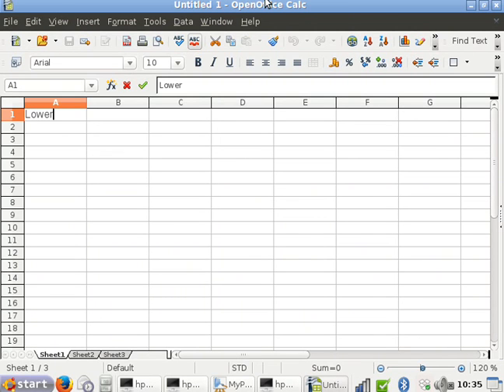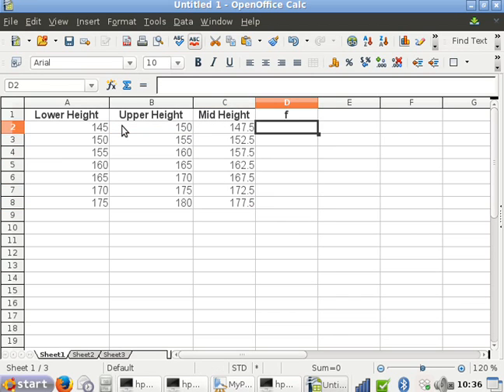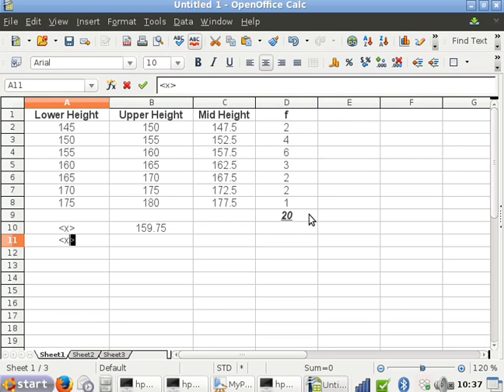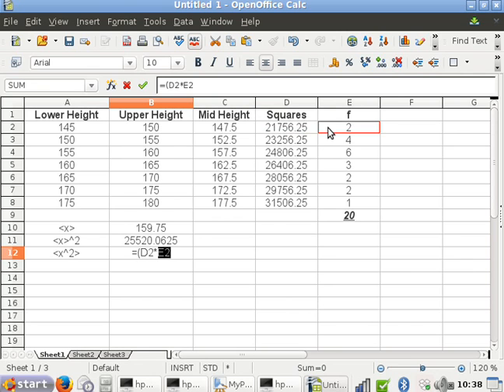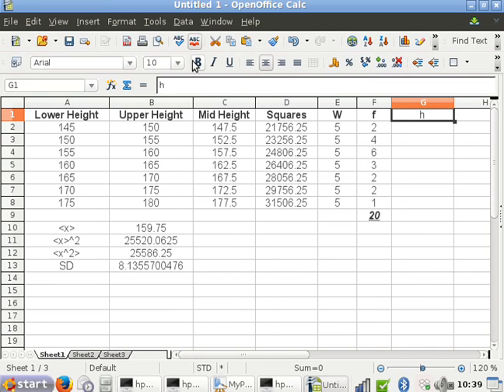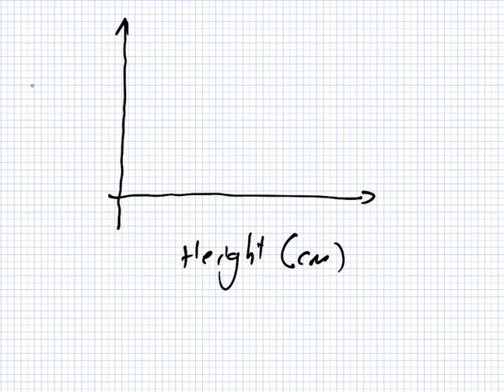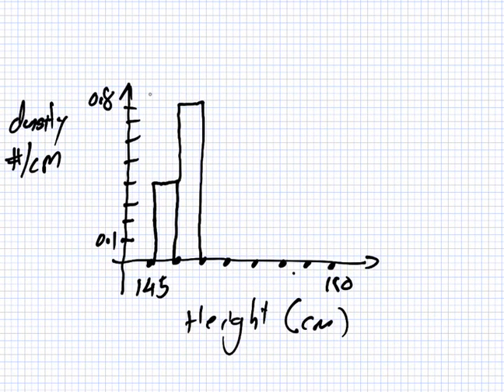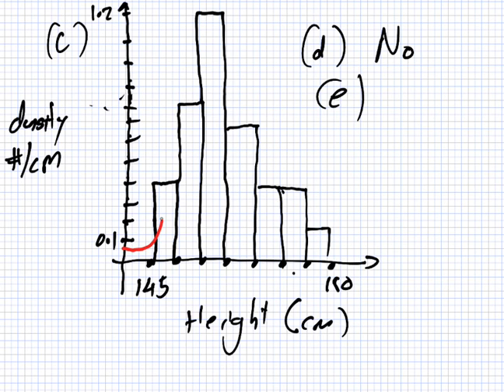Maths 2013 B6